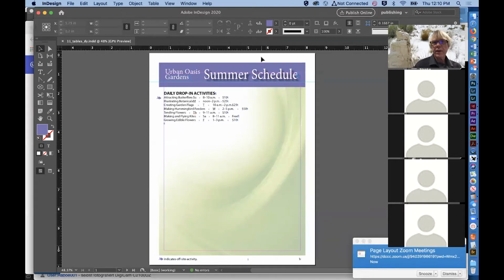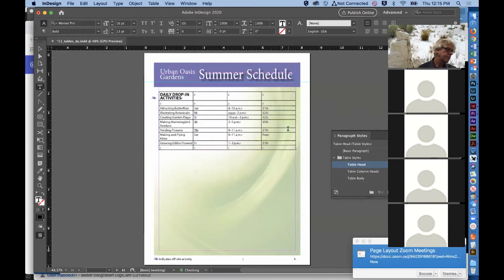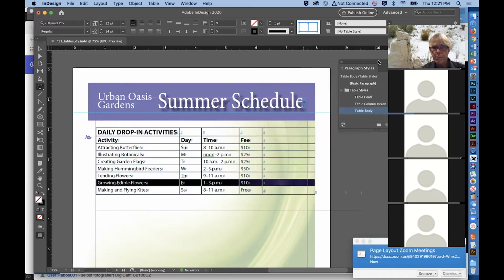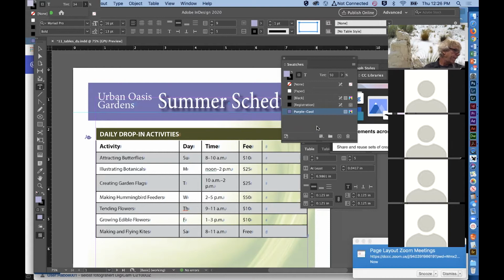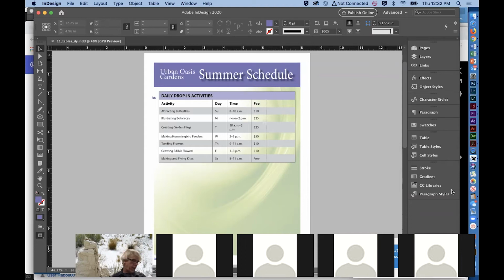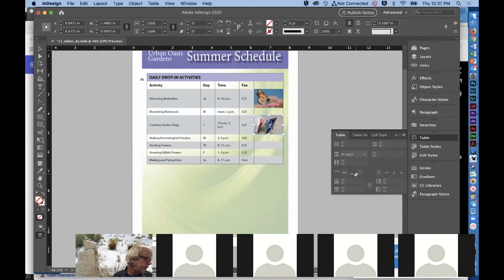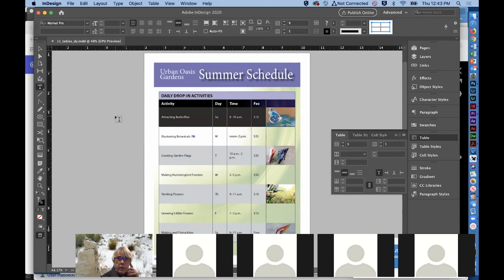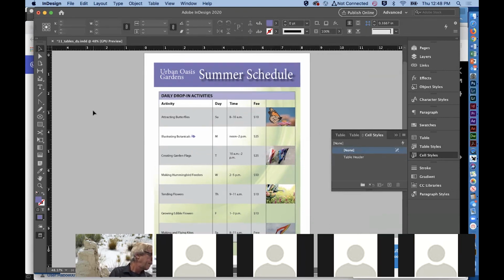Adobe InDesign Classroom in a Book Lesson 11